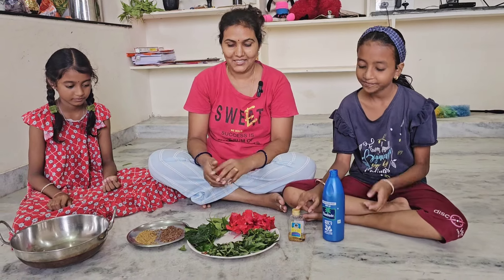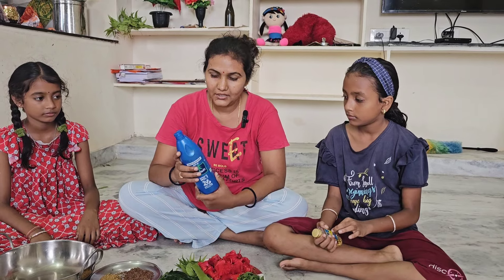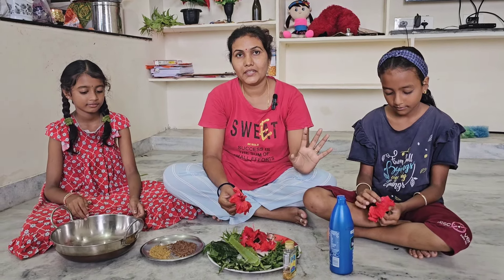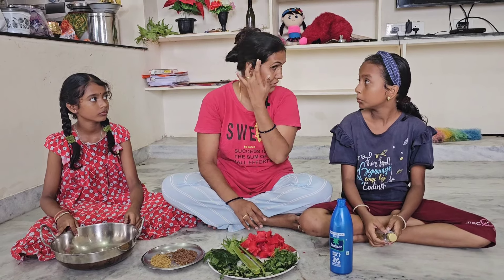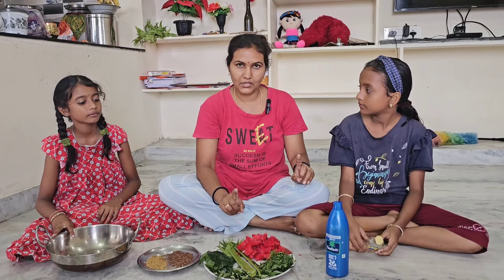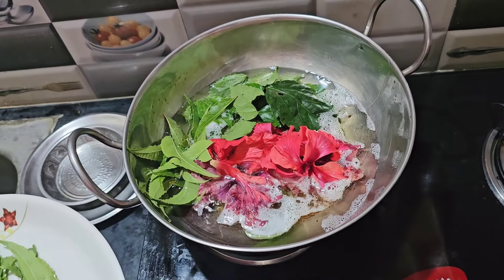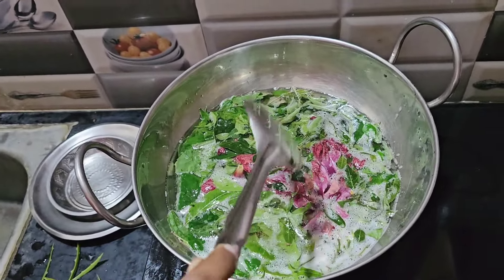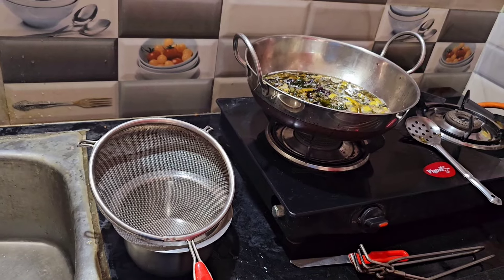నేను తయారు చేసిన Natural hair ఆయిల్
మన ఇంట్లో దొరికే వాటితో నే cheyyochu